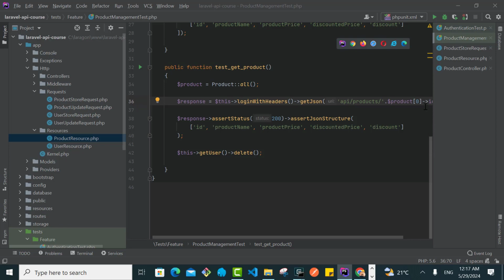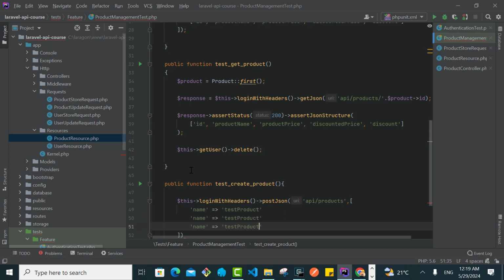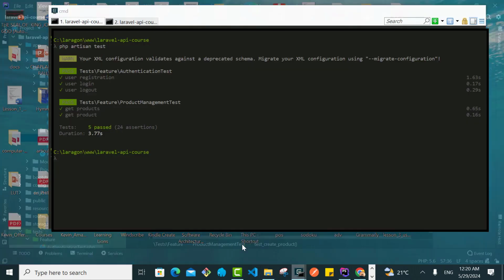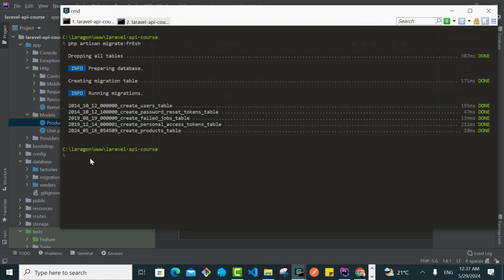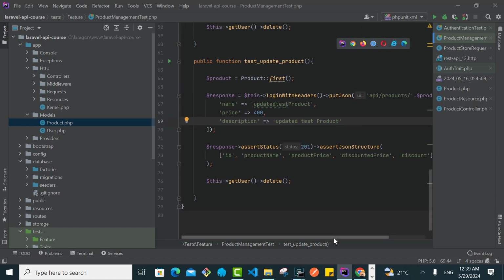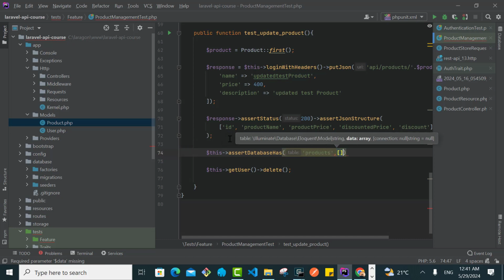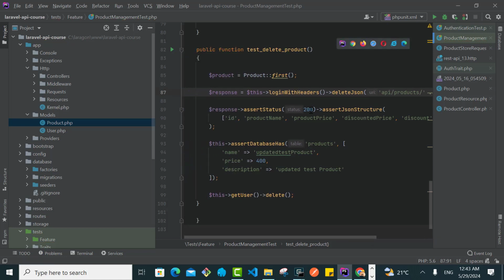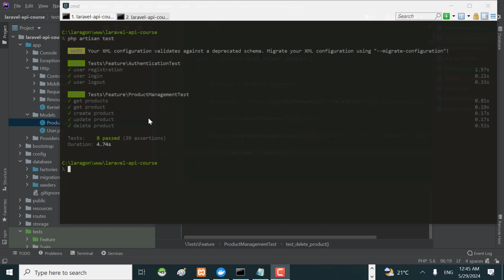BUILDING LARAVEL REST APIS FOR BEGINNERS - MODULE 5 - LESSON 5 - FEATURE TESTING CONT...